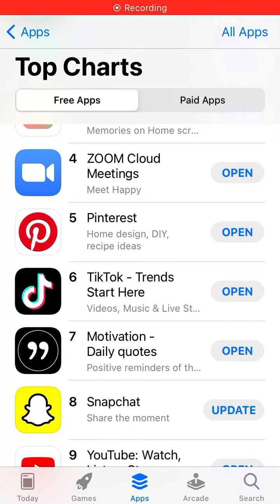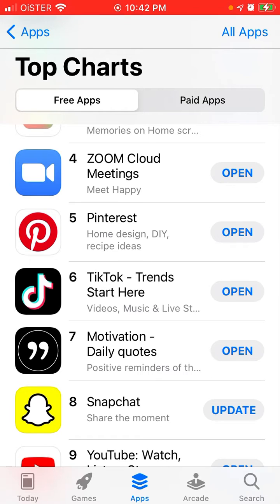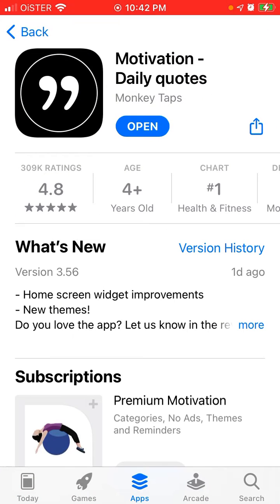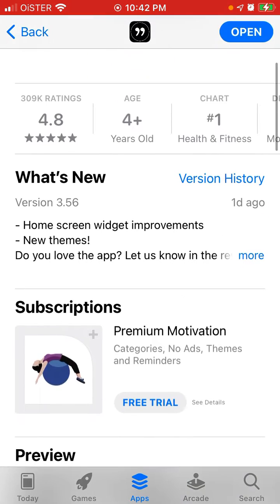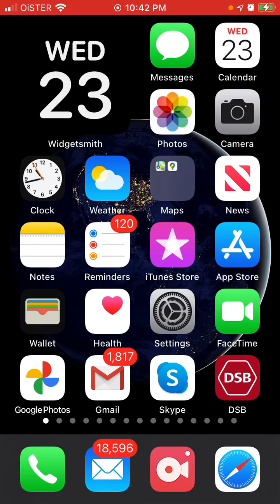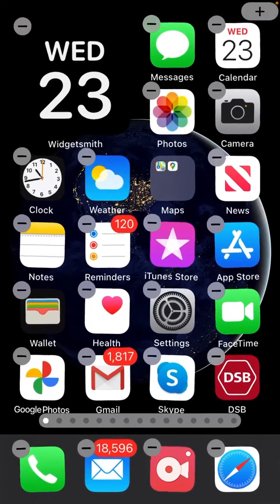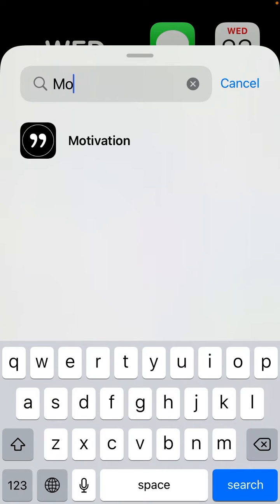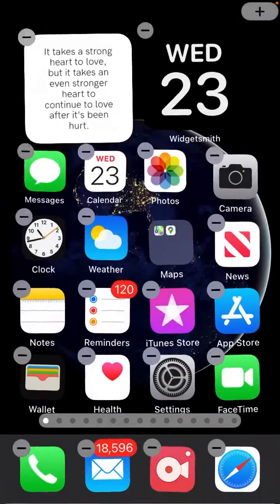How to add DAILY QUOTES WIDGET in iOS 14?